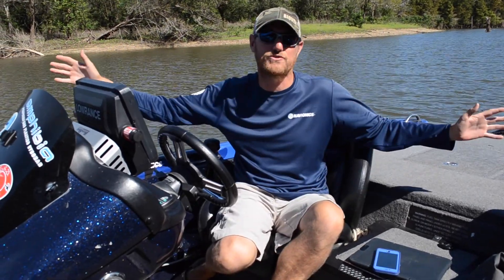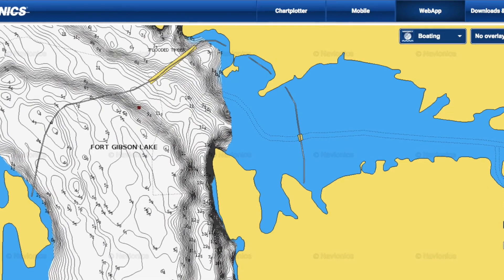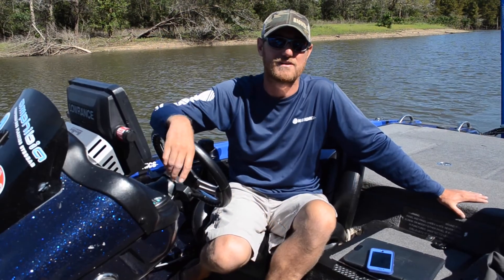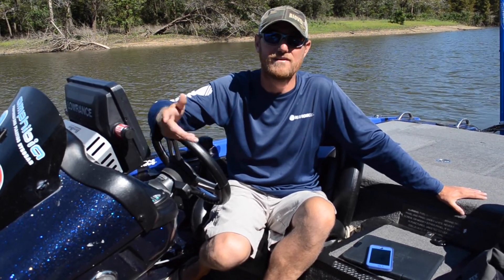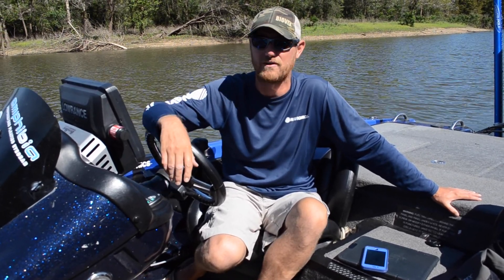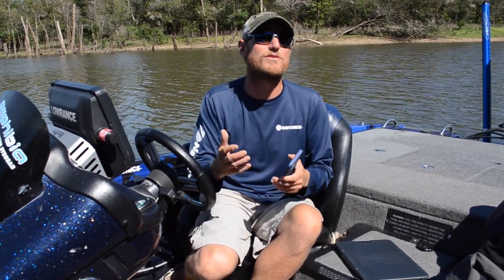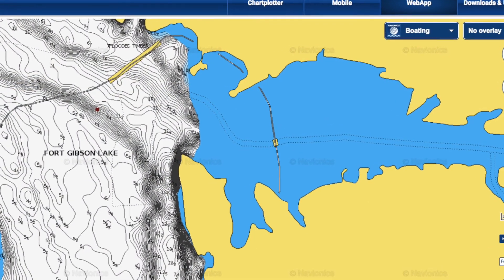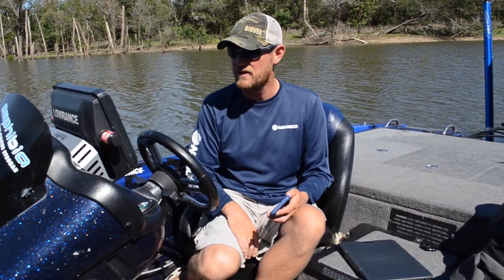Navionics SonarChart Live with Josh Douglas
In this electronics training tip video, I show the tournament benefits of utilizing Navionics SonarChart Live to create better mapping on the spot and providing an advantage over your competition.